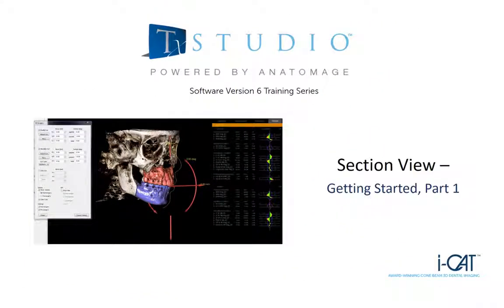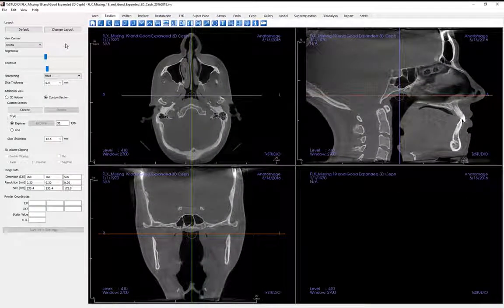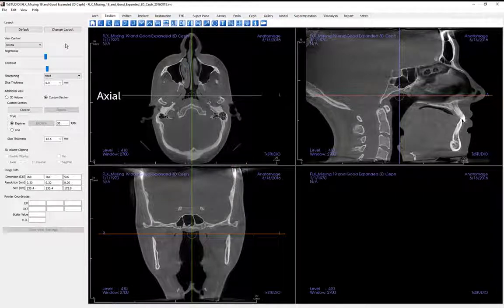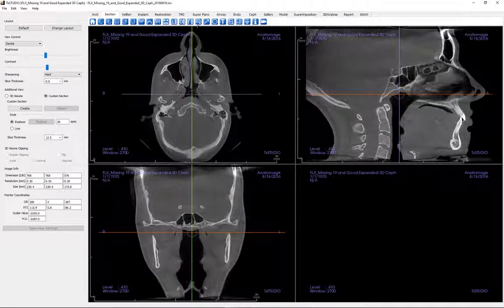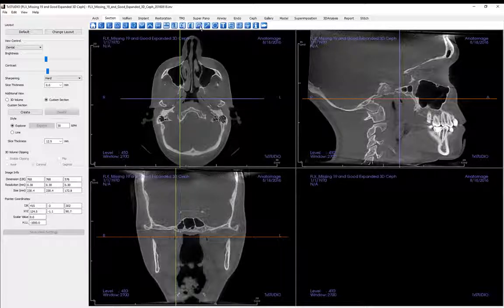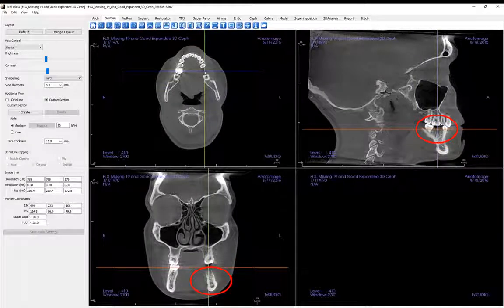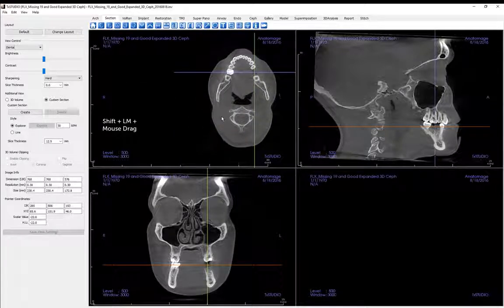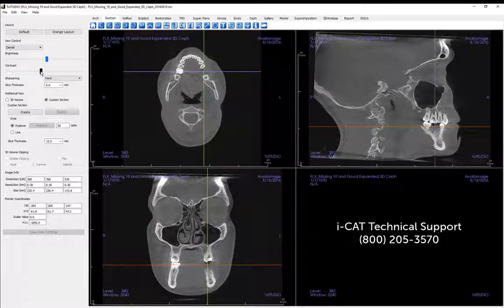TxSTUDIO 6 Section View: Getting Started, Part 1